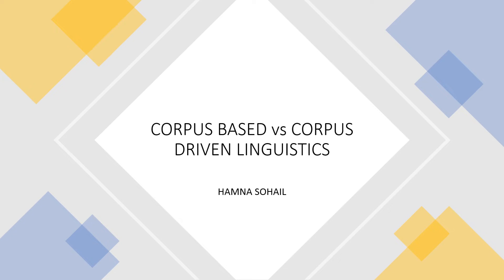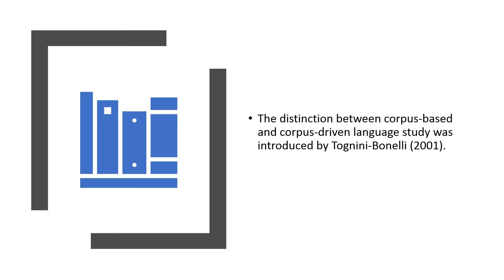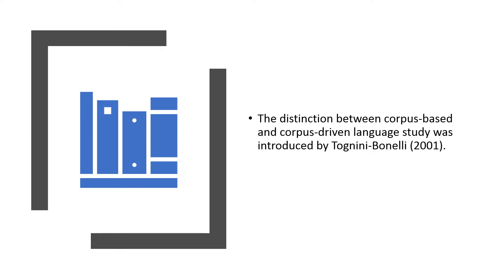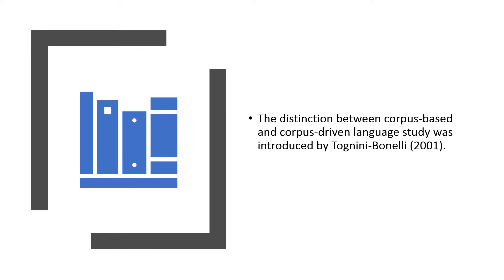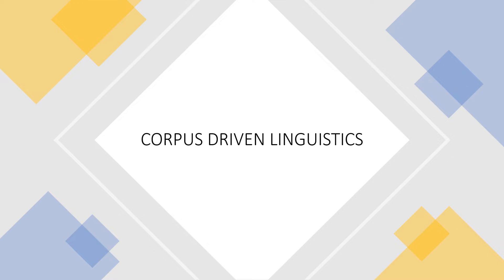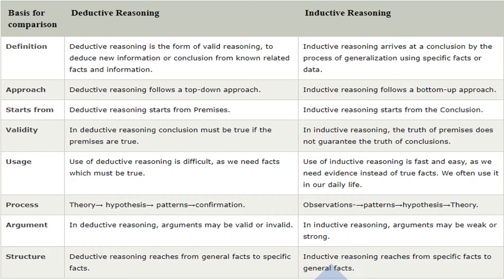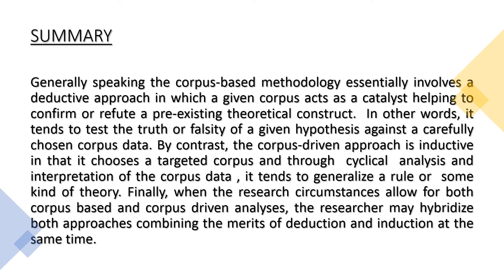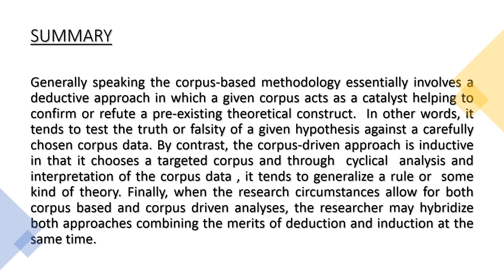Corpus Based vs Corpus Driven Linguistics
CORPUS LINGUISTICS (BRIEF REVIEW)